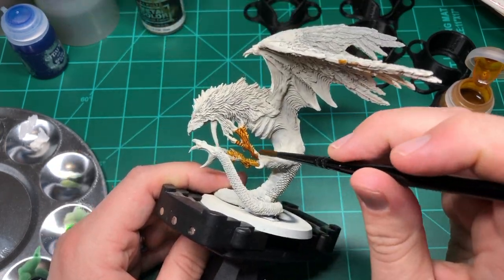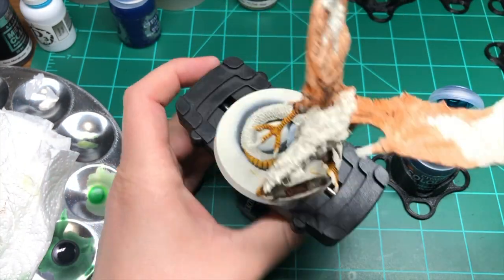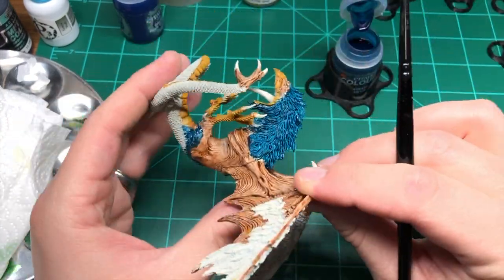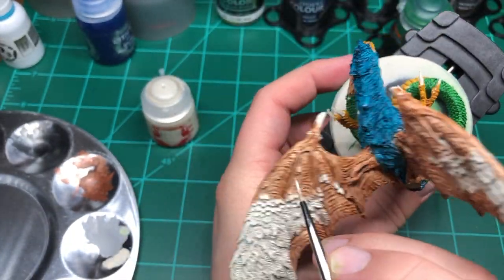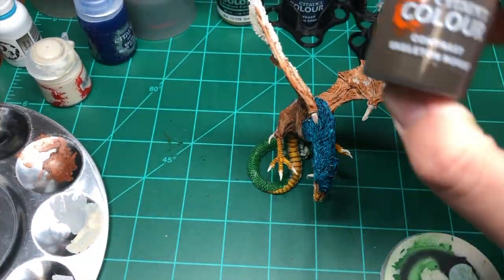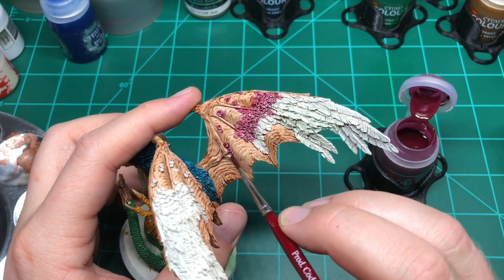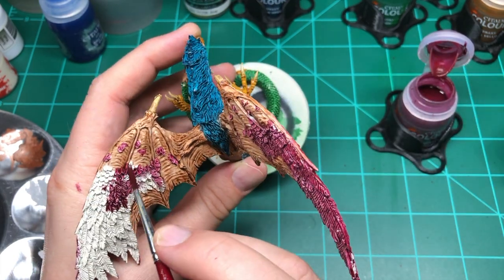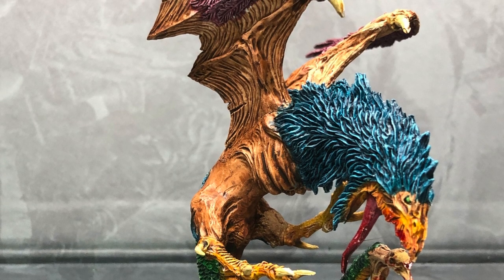Contrast BOC Cockatrice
Your 4th or 5th favorite Wizard is back with a new painting series!
In our first installment we paint up a mean cockatrice and discuss the new contrast paints and our plans for the rest of the series.